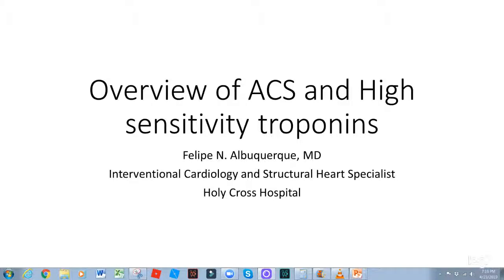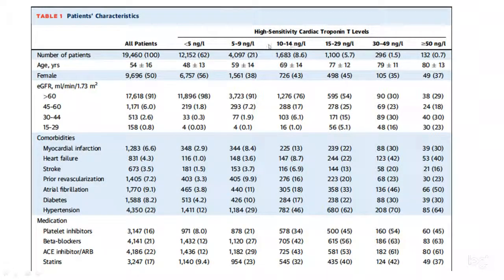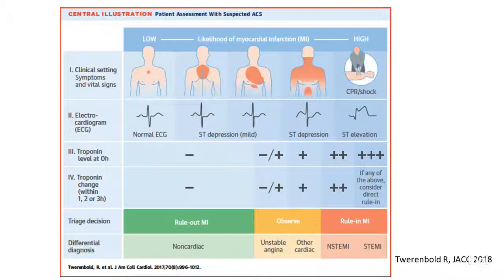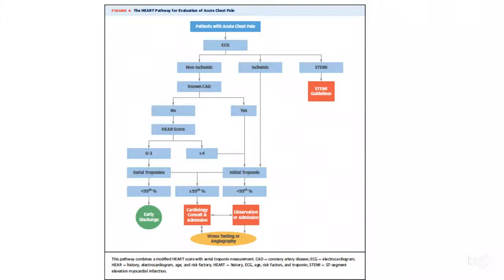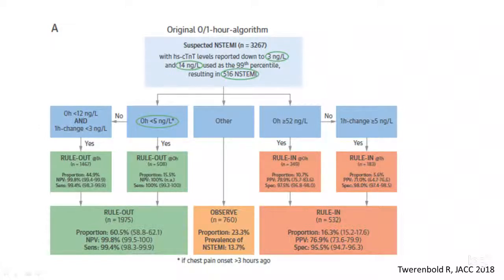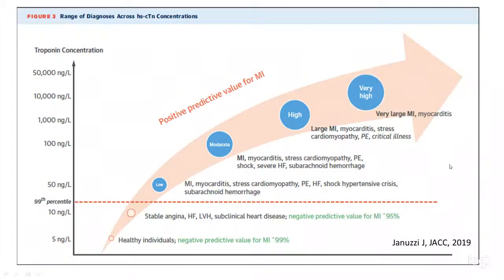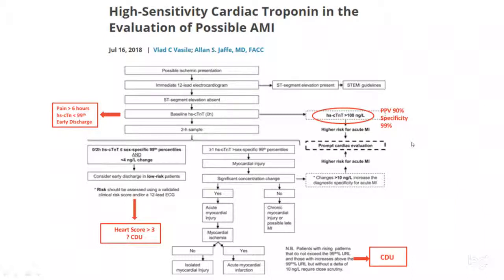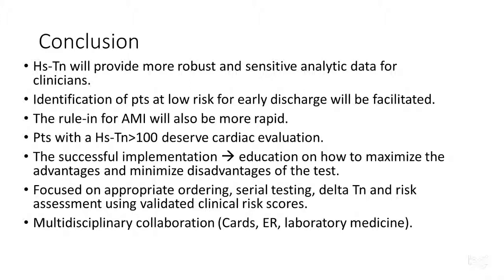High Sensitivity Troponin Lecture - Dr Albuquerque - April 2019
This is a repeat of a lecture given by Dr Albuquerque in Critical Care.  These are the slides he used and the explanation of each slide as it relates to interpreting the new high sensitivity troponin levels.